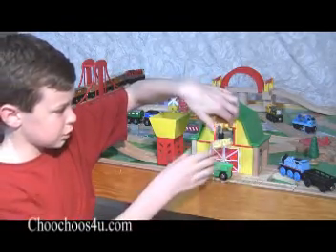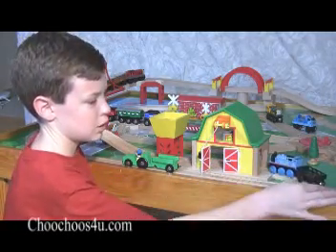Farmer Mac for Thomas Wooden Railway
Farmer Mac from Maxim is a toy for use in a Wooden Railway Layout such as Thomas or Brio.  Matt shows off the features in the Product demo.